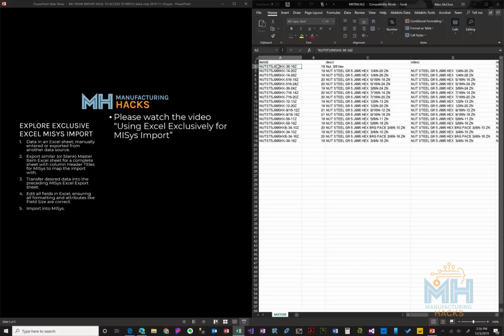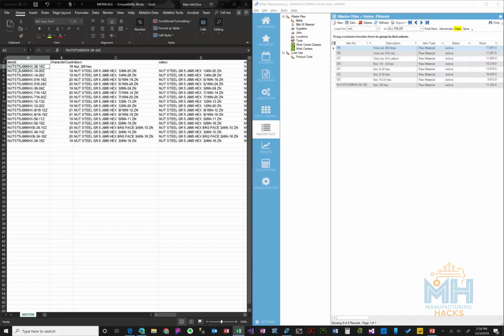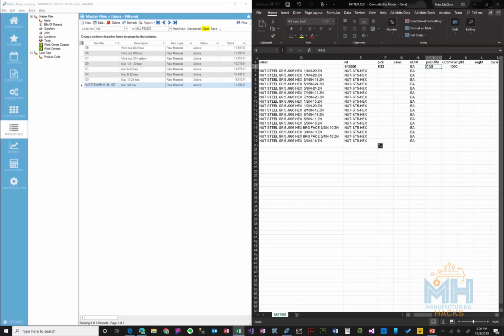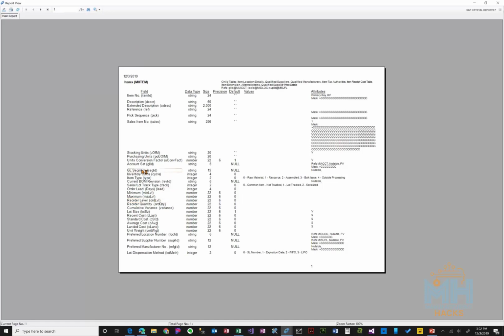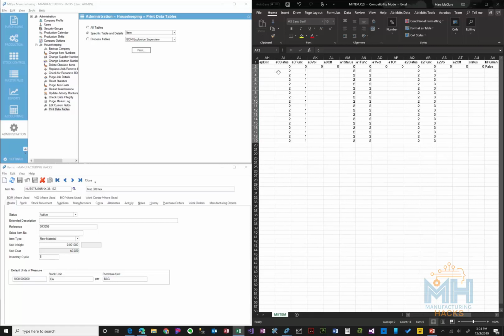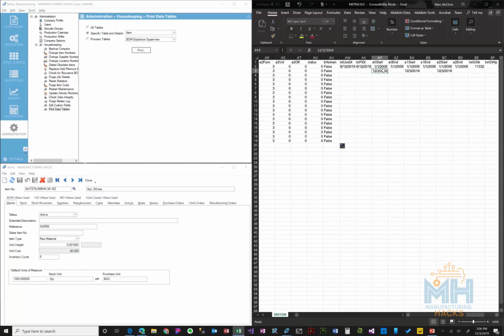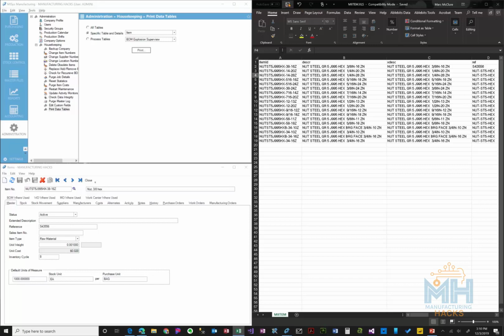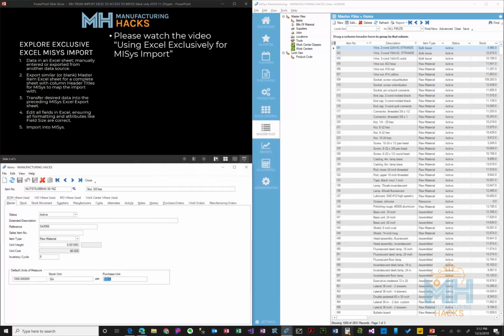MISYS IMPORT USING EXCEL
The first part of exploring using Excel versus Access when importing Master Items into MISys Manufacturing.

EXPLORE EXCEL MISYS IMPORT

1. Data in an Excel sheet; manually entered or exported from another data source.

2. Export similar (or blank) Master Item Excel sheet for a complete sheet with column Header Titles for MISys to map the import with.

3. Transfer desired data into the preceding MISys Excel Export sheet.

4. Edit all fields in Excel, ensuring all formatting and attributes like Field Size are correct.

5. Import into MISys.